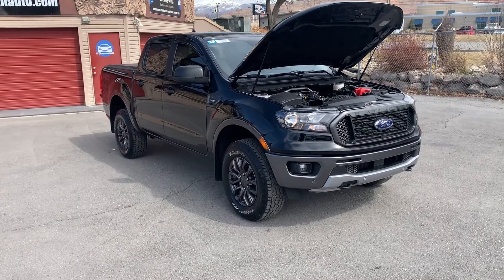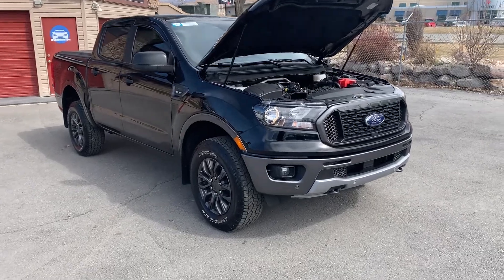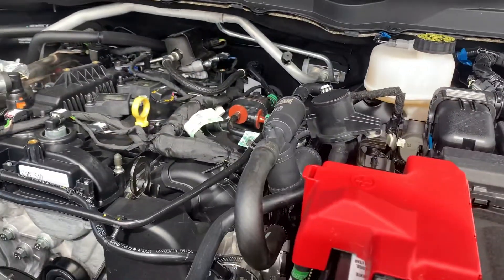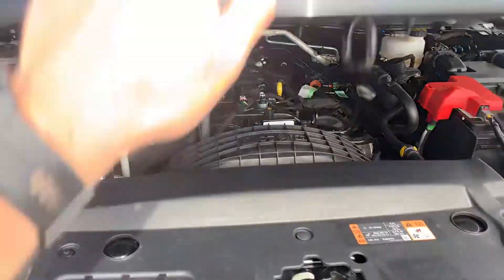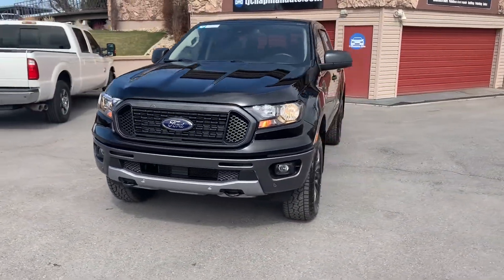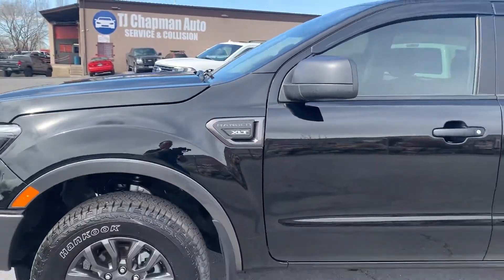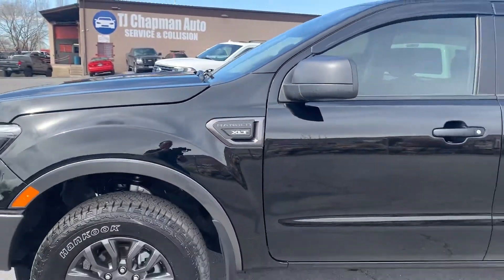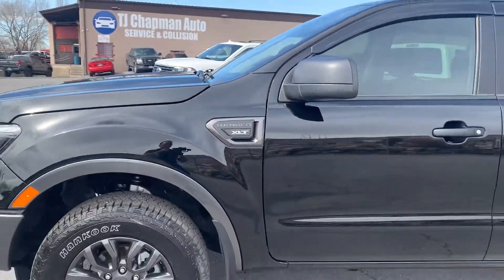2019 Ford Ranger XLT for Sale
Ranger XLT FX4, Only 5561 Miles! $36,875 Retail Value, Branded title. Heated front seats, Navigation, Bluetooth, Back-up camera, Forward/Reverse Sensing, Alloy wheels, Auto start/stop, Blindspot Monitor, Remote start, Tow package, Bed cover and Bedliner.